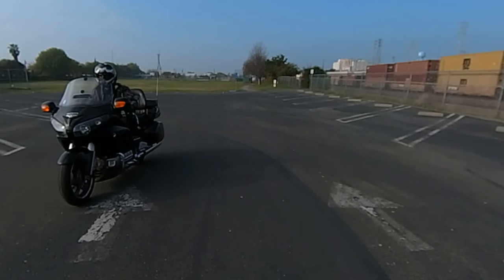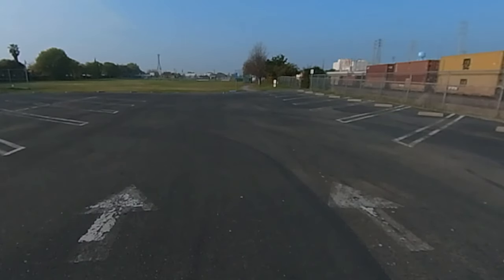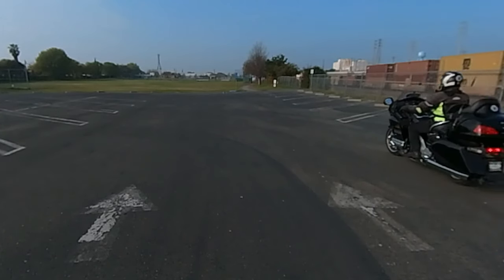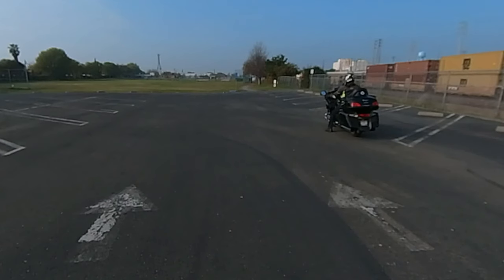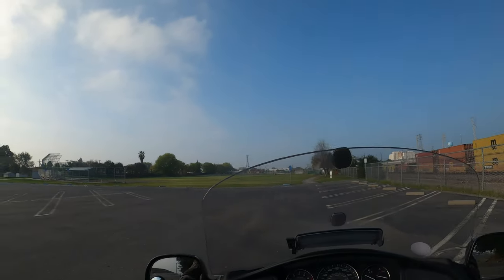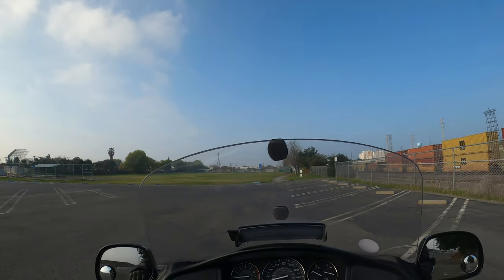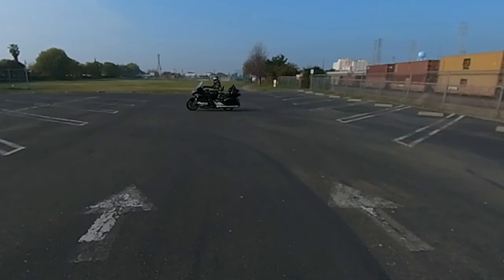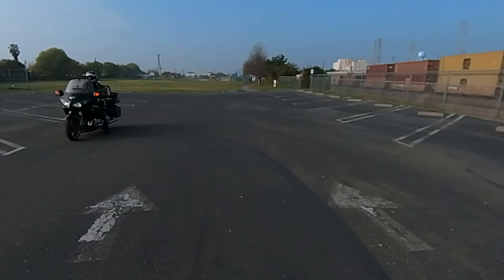Easy Tight Turns | How To Find Your Motorcycle Turning Radius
The easy way to do tight turns.
How To Find Your Motorcycle Turning Radius Easy.
In this Street Knowledge video I go over How To Find Your Motorcycle Turning Radius Easy.

Find your bike turning radius and you will be more confidence in making simple U turns on any road.